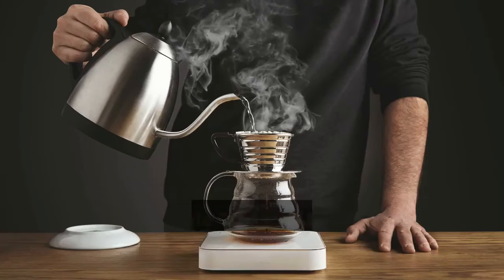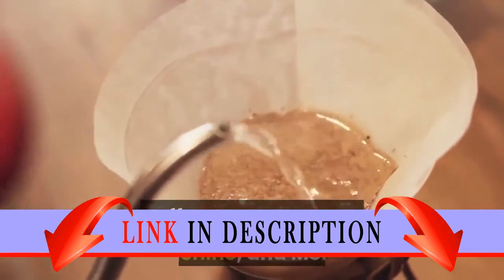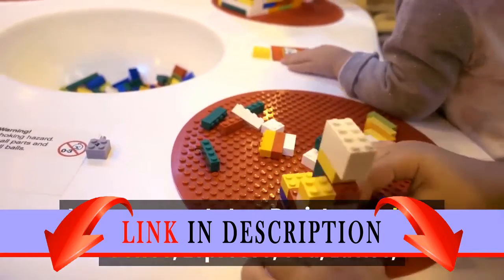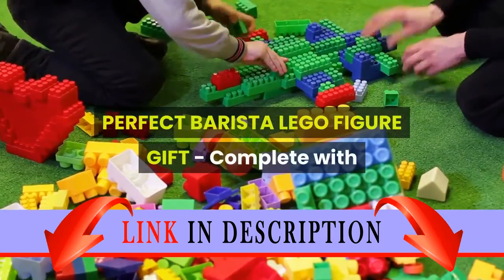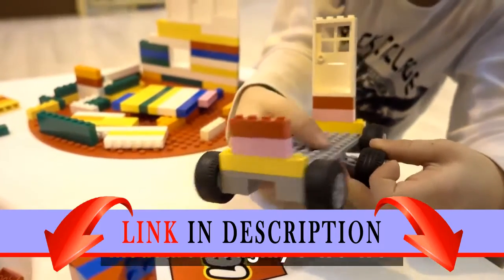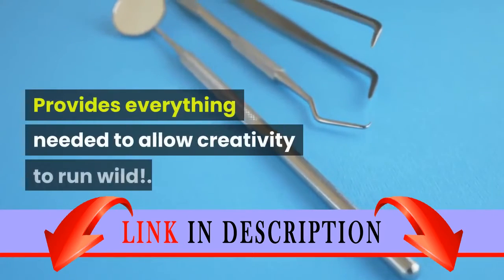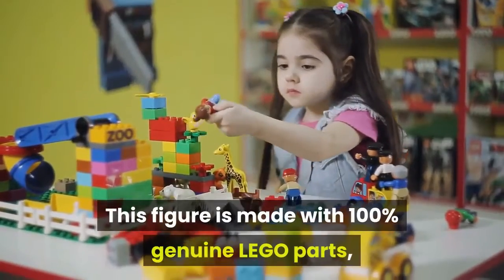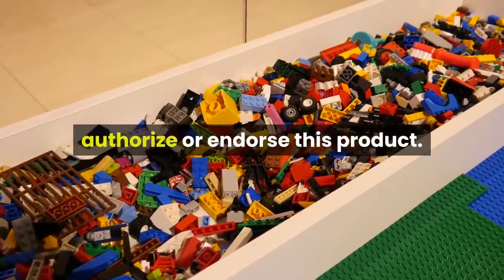LEGO Male and Female Baristas Toy - Custom Coffee Tea Bartender Minifigure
ALL LEGO BRAND NEW PARTS - Male and Female Barista Minifigures parts are 100% Lego Parts. All items shown in the picture which include (but are not limited to): Male Barista, Female Barista, Coffee Cups, Espresso Machine, and More!.
CUSTOM LEGO BARISTA TOY - Custom made figure from ThemToys that represents two Baristas making Coffee, Espresso, Tea, Lattes, and other treats!.
EASY LEGO BUILD - The Baristas arrive partially assembled, but is easy to put back together! With all these different parts, you can assemble and display in a number of ways!.
PERFECT BARISTA LEGO FIGURE GIFT - Complete with two Baristas plus accessories for each of them. Measures roughly 3'' x 3'' x 3'' as a group, a good sized LEGO mini figure!.
BARISTA MINIFIGURE PROP - Use as a prop or gift for any Barista lover! Provides everything needed to allow creativity to run wild!.Custom Made Male & Female Barista Minifigures by Them Toys. This figure is made with 100% genuine LEGO parts, however it is not a LEGO product. LEGO is a trademark of the LEGO Group of companies which does not sponsor, authorize or endorse this product.